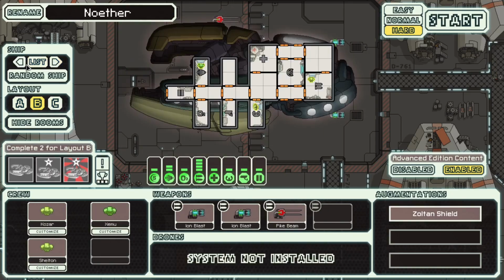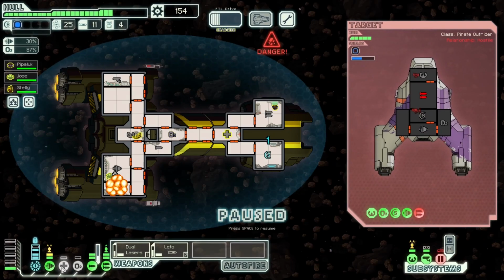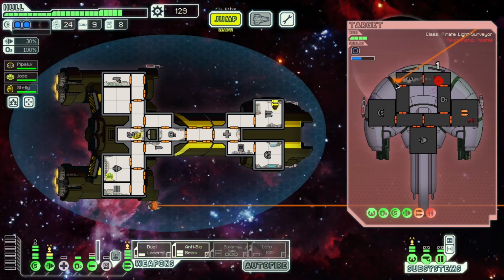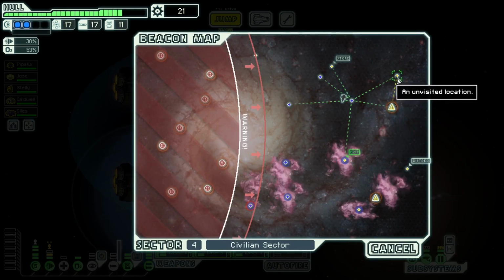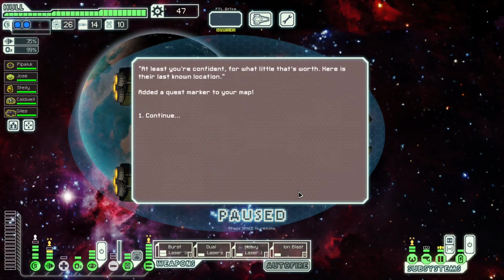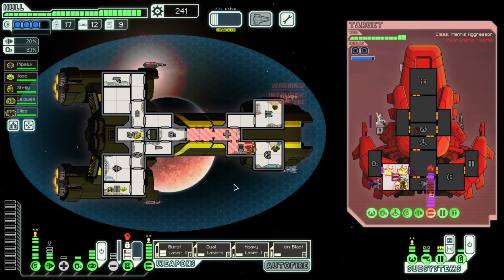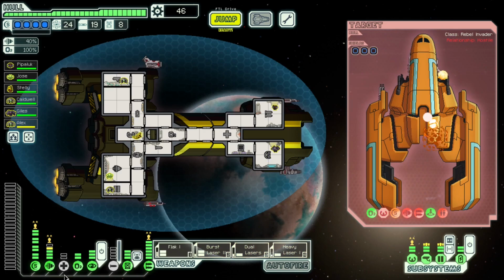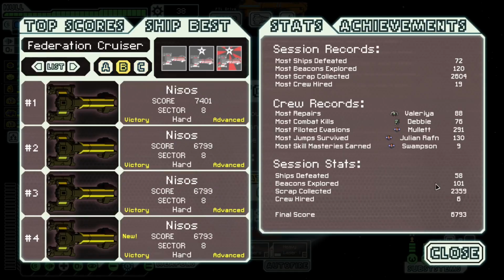FTL Win Streak - Federation B Run 38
Finding all the fights.